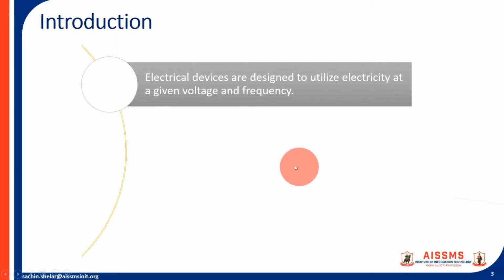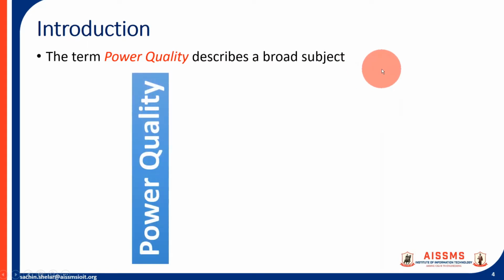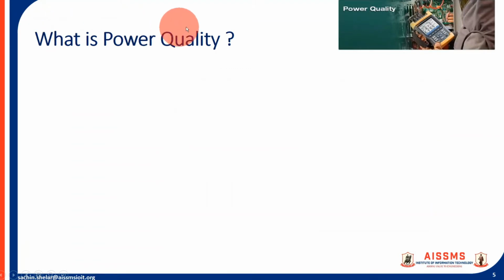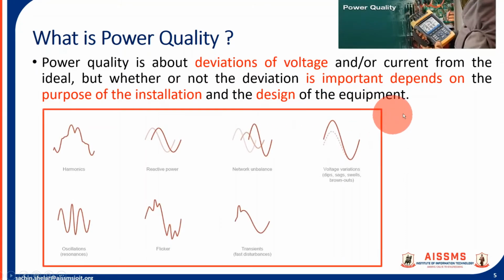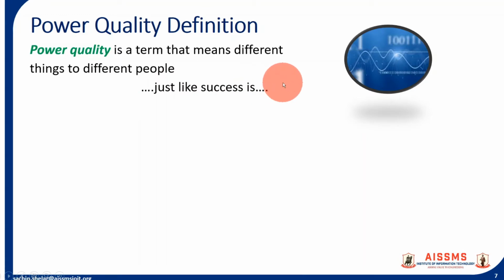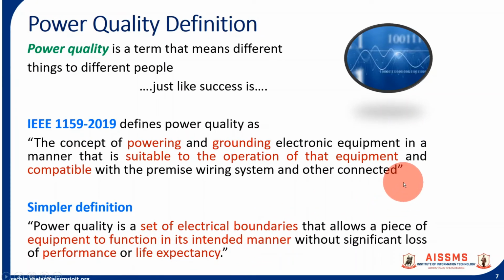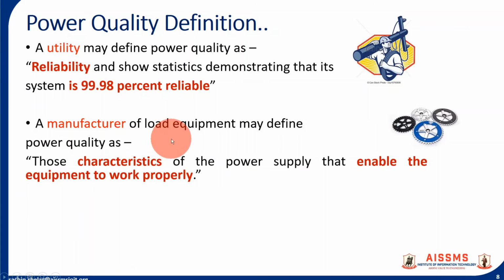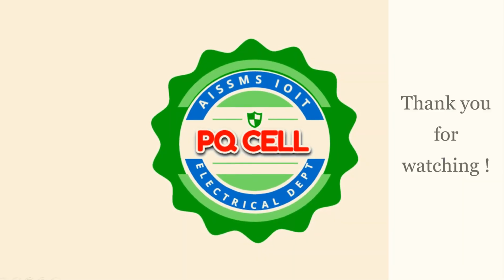PQ Definitions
Video by-Prof.Sachin Shelar
Topic: Why Power Quality has become important now?

Subject: Power Quality

Brief Note: In this video, we will see reasons due to which Power Quality has become important now.